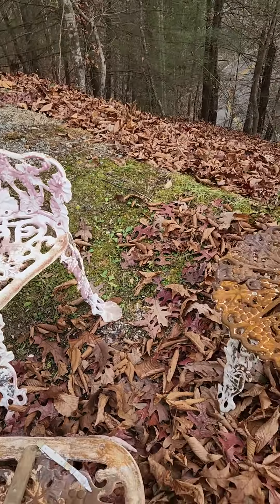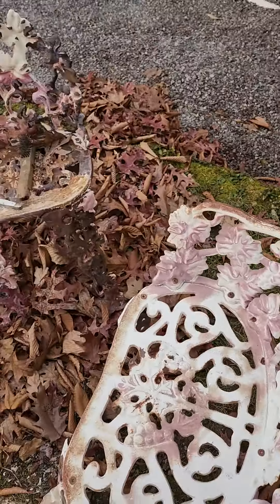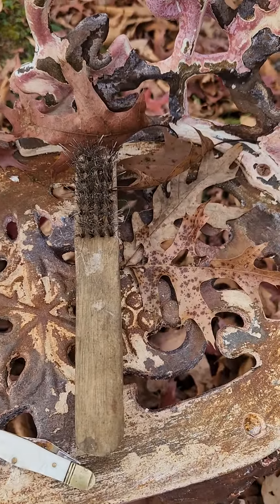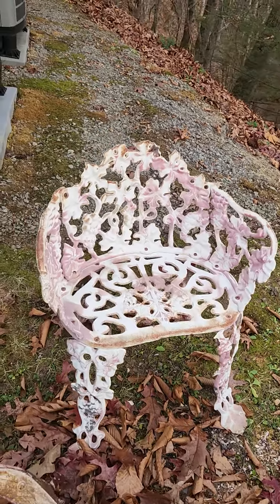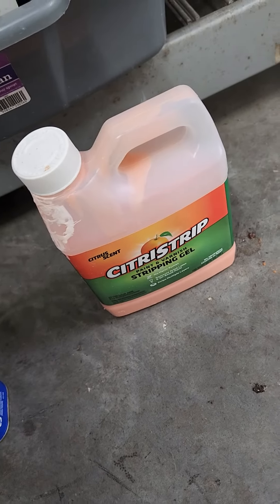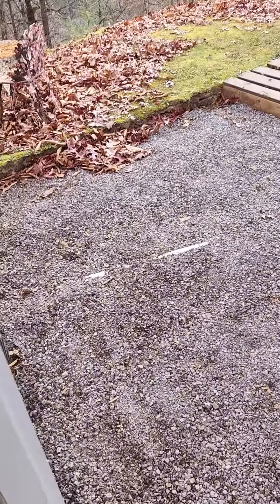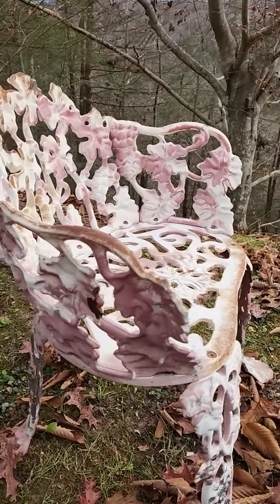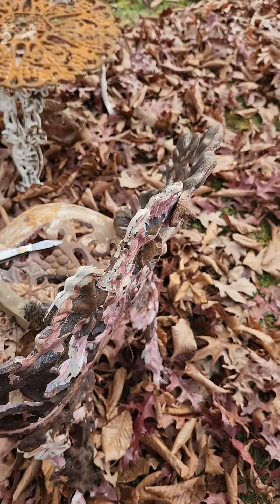Restoring cast iron patio furniture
1960's multiple layers of paint.